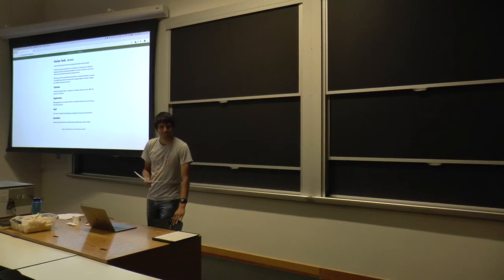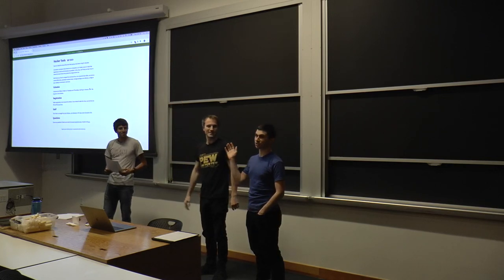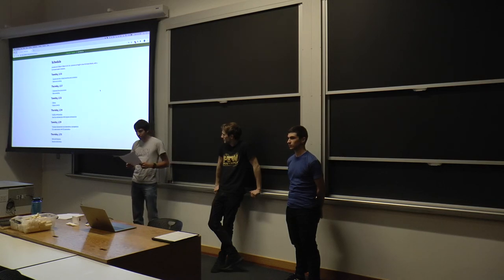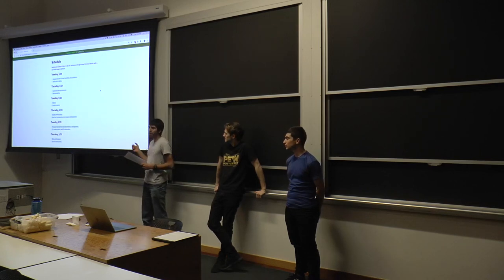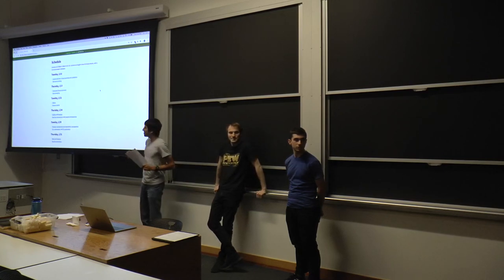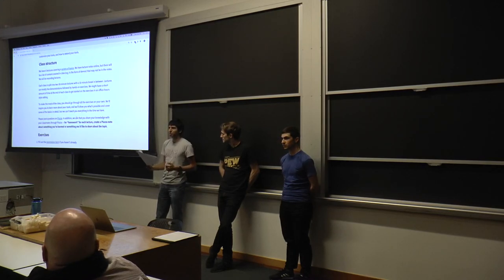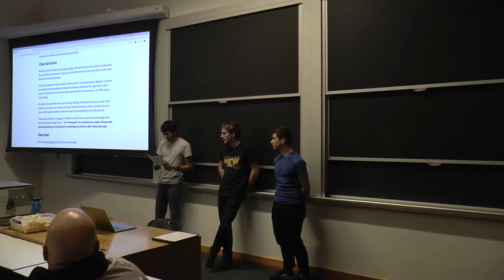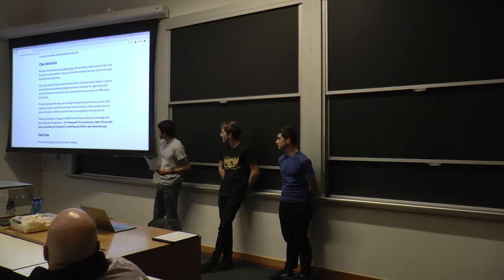Lecture 1: Course Overview (2019)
This first part of the first lecture from 2019 goes through the purpose of the class, and what we will and won't teach you!